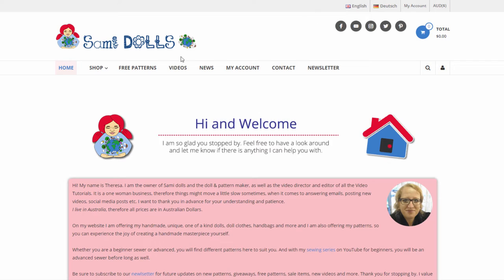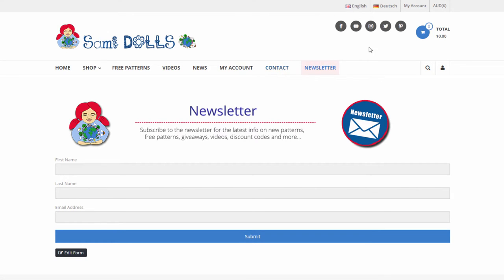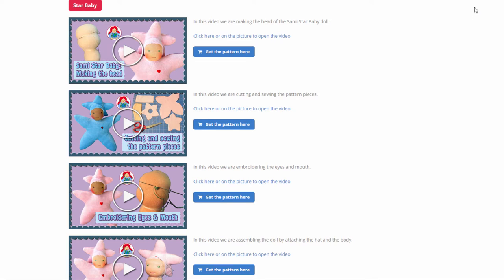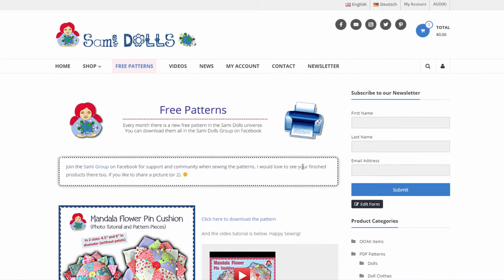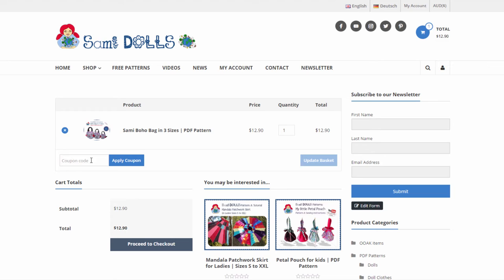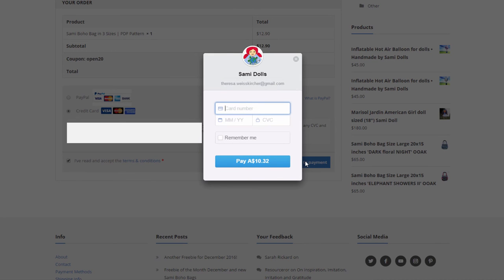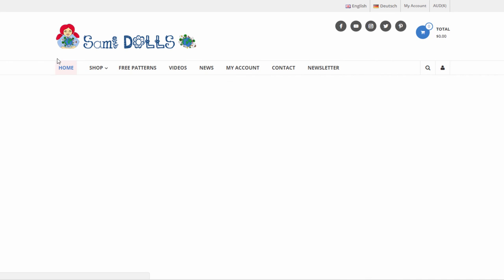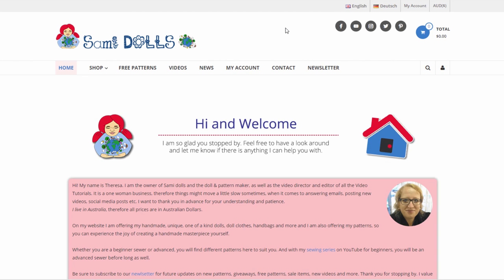New Shop & New Website + 20% off COUPON CODE! • Sami Updates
I am happy to introduce my new website and online shop and I am giving you a Coupon Code for 20%, which will expire on the 22nd of December. The code is 'open20' and you can use it